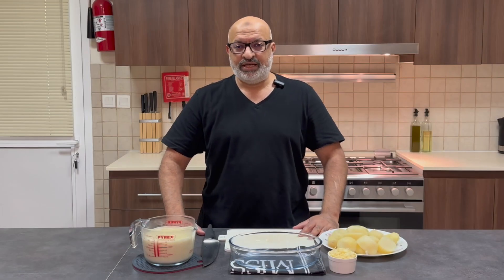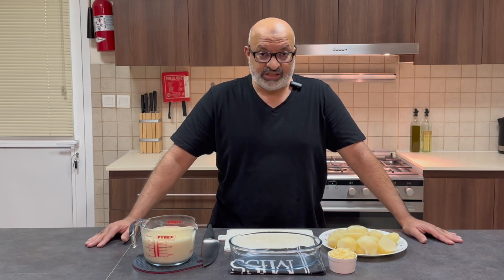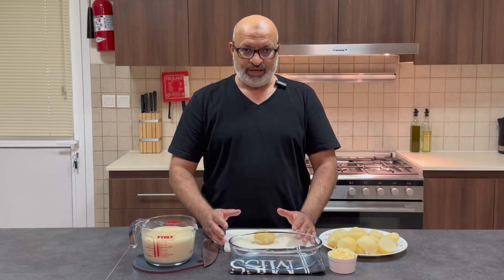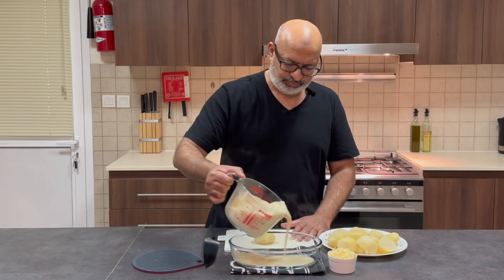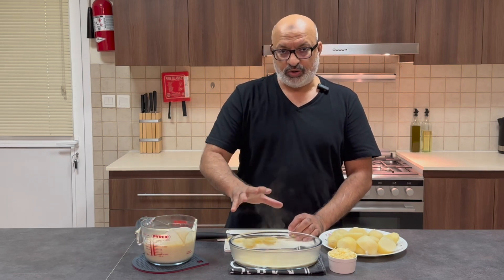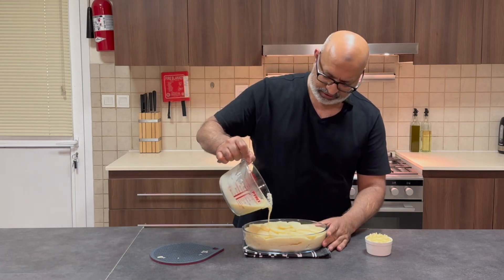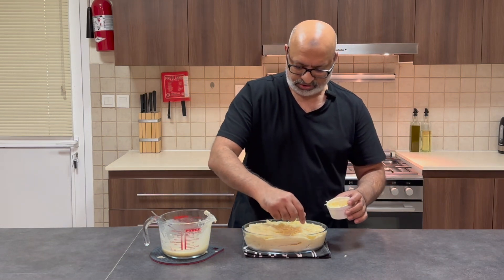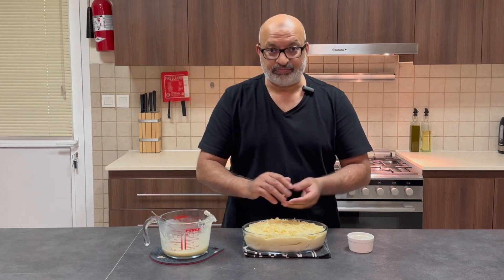CREAMY, CHEESY POTATO GRATIN | The Best Way To Eat Potatoes!!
This easy and delicious side takes no time to prep and cook so you can enjoy it with your favourite chicken and lamb dishes without all the fuss.

Ingredients:

- 1kg potatoes, par-boiled
- 1 litre white sauce mixed with 0.5 cup cheese, melted into hot white sauce off the stove to prevent splitting